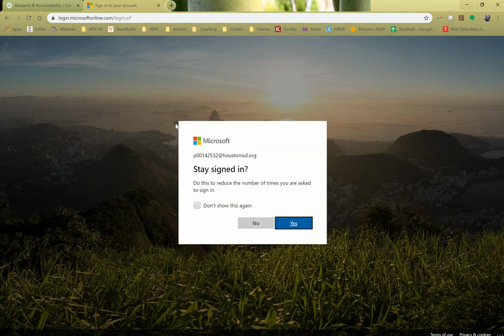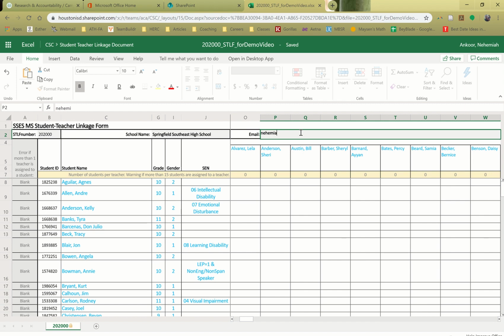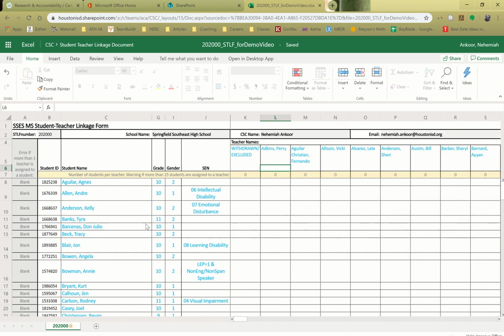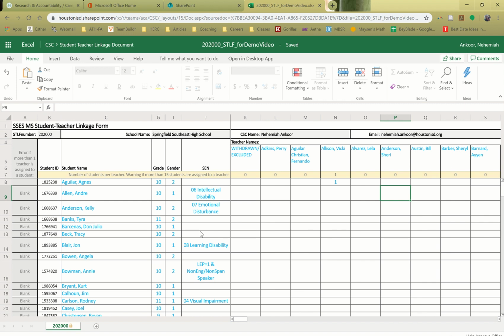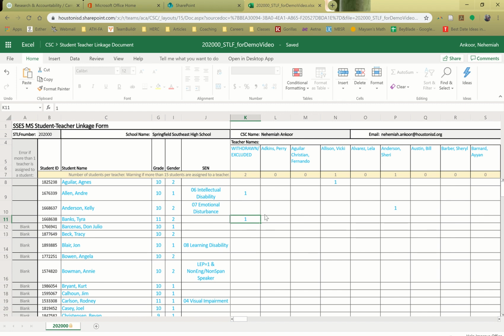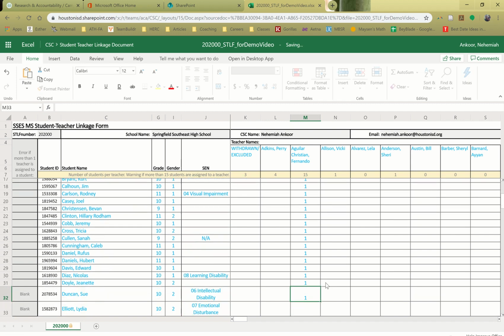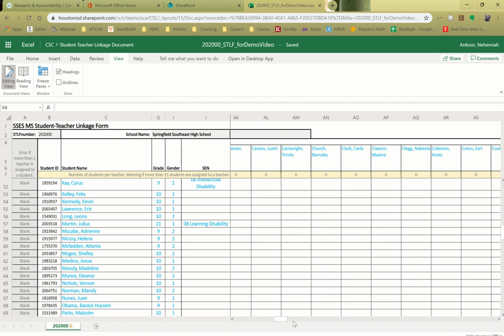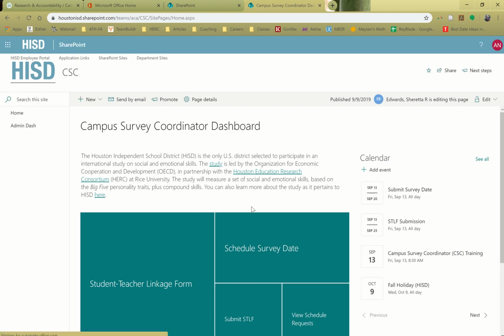CSC Training - STLF Demonstration Video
This demonstration video will teach Campus Survey Coordinators how to log onto SharePoint, link students to teachers on the Student-Teacher Linkage Form, and submit their completed STLF.